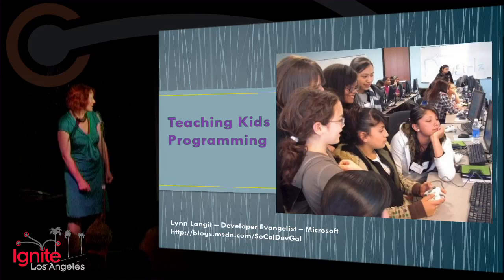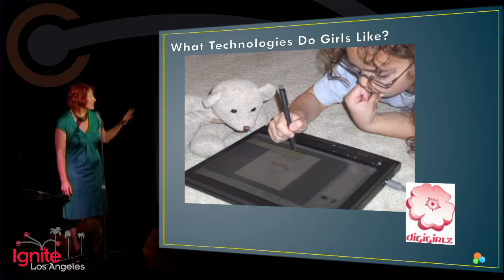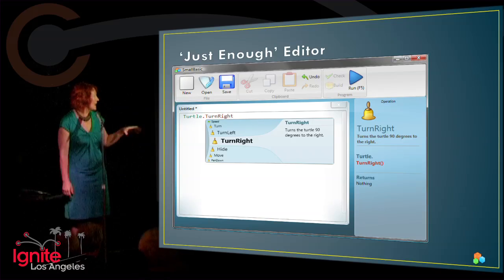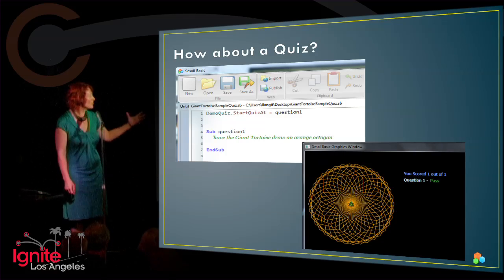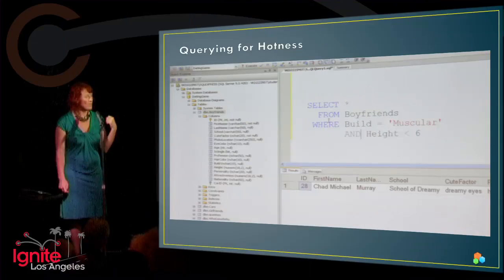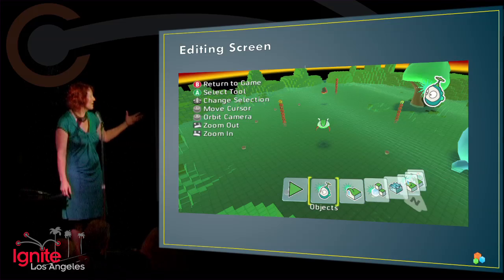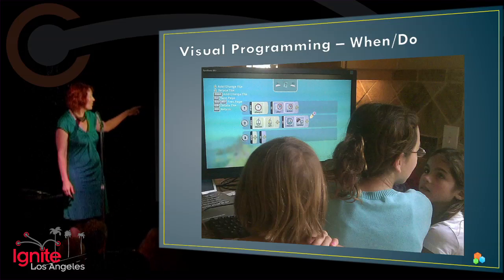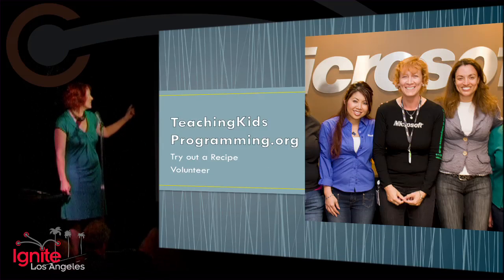TEACHING KIDS PROGRAMMING by Lynn Lanit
Filmed at Ignite LA 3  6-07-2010